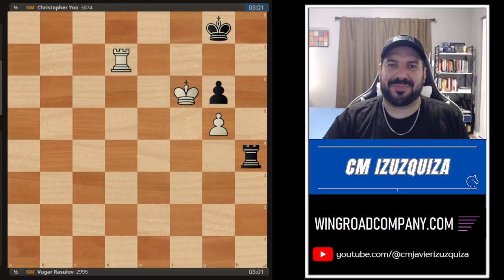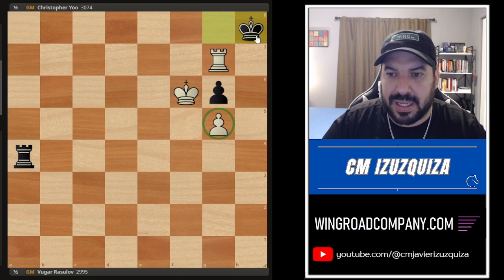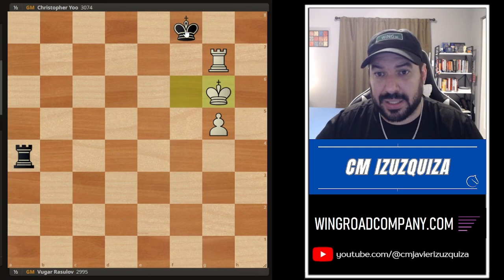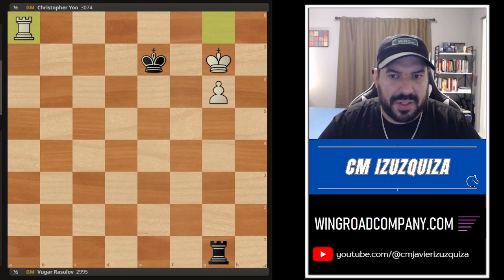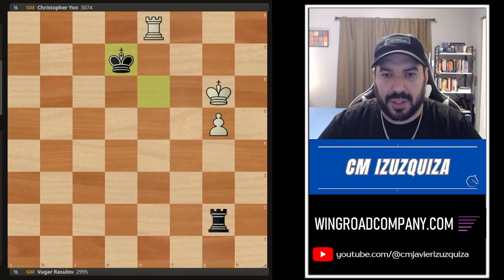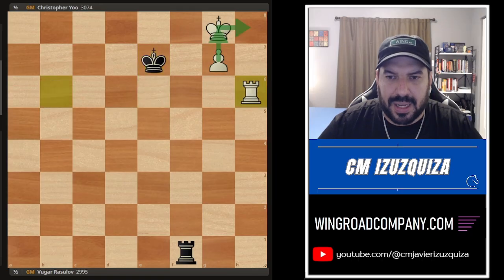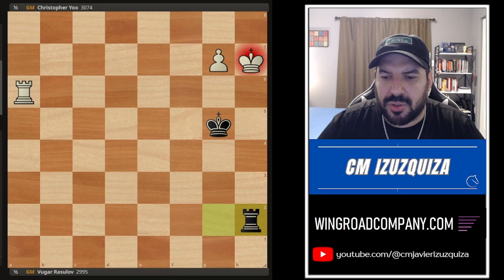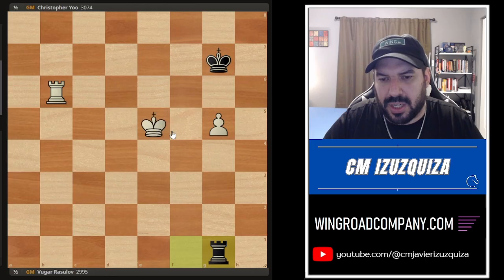Basic Rook Endgames - GM Vugar Rasulov vs GM Christopher Yoo - Titled Tuesday - 03/25/2025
After an epic showdown during Titled Tuesday, Grandmasters Rasulov and Yoo reach a highly theoretical drawn rook endgame which was saved by GM Yoo only because GM Rasulov was not able to capitalize on the losing blunder. In this video, we will see how GM Yoo should have played to not reach a losing position, and also how GM Rasulov should have taken advantage of the losing blunder instead of allowing his opponent to escape with the draw.

- Link to video where the drawing method is discussed in depth for the position that was reached in the game between GM Rasulov and GM Yoo